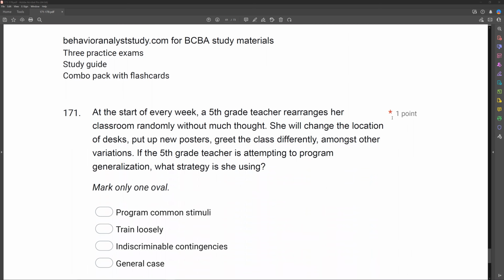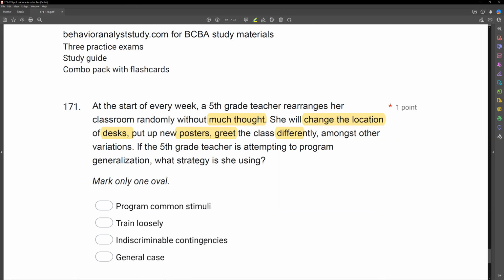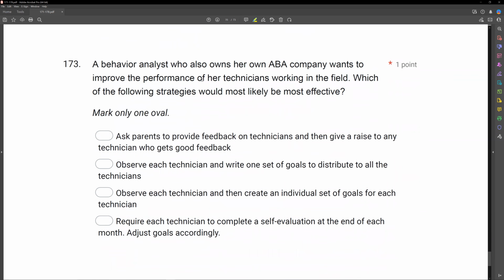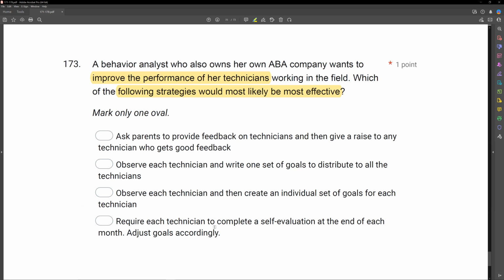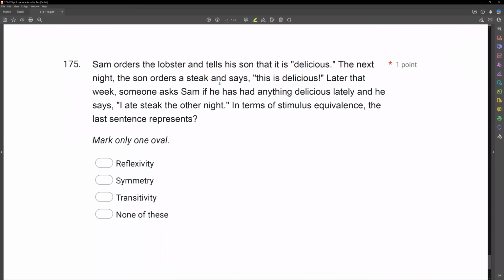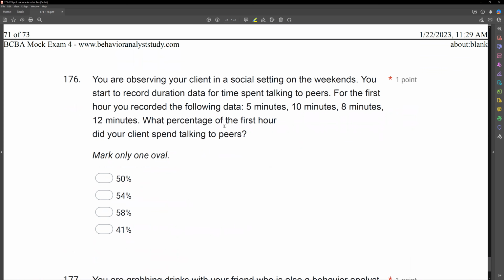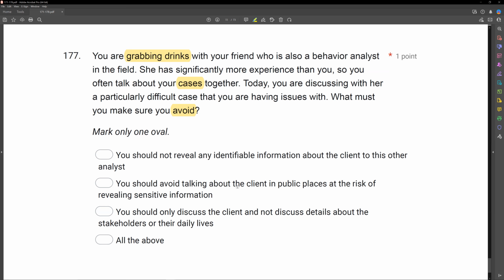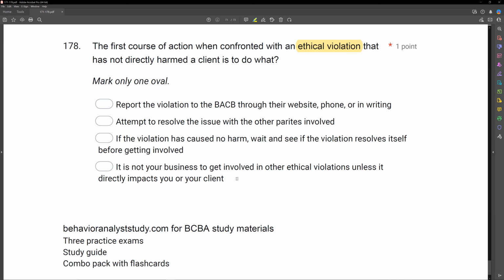BCBA® Mock Exam | Full Length BCBA® Exam Prep | Behavior Analyst Exam Review [Part 18]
Welcome to ABA exam review for our behavior analyst review and bcba study prep. Today we are reviewing a BCBA mock exam. This is part 18 of our full length bcba mock exam consisting of 185 questions.